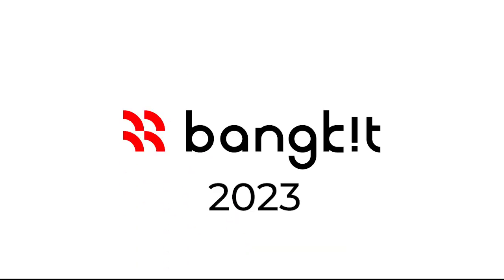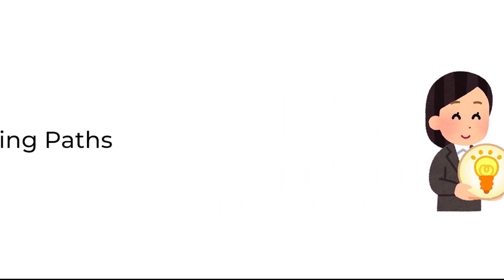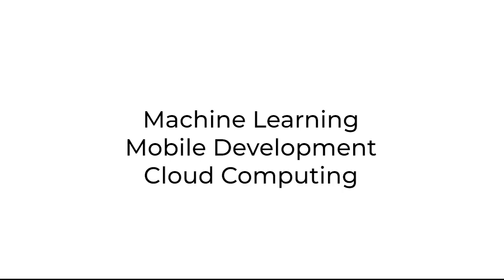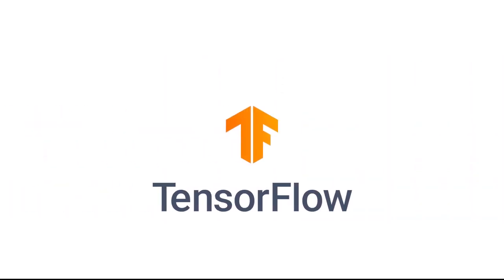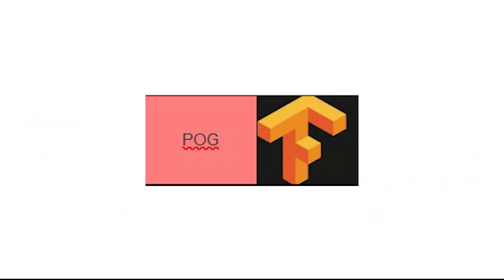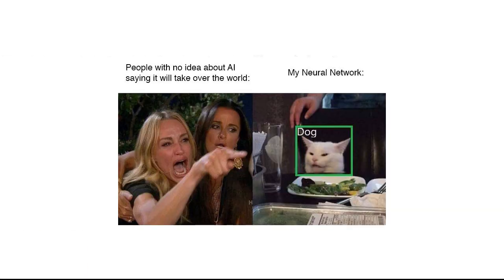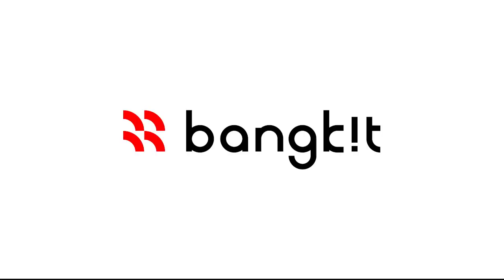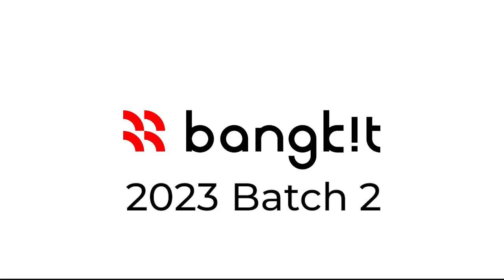My Experience in Bangkit 2023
This video was made as a part of the Soft Skill Assignment 06

DOVA-SYNDROME - Shall we meet？ @ フリーBGM